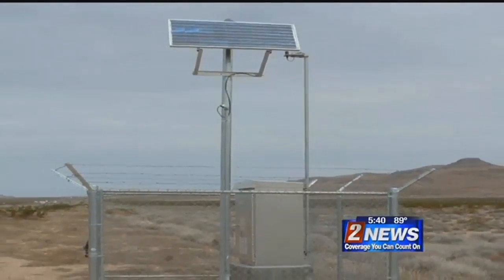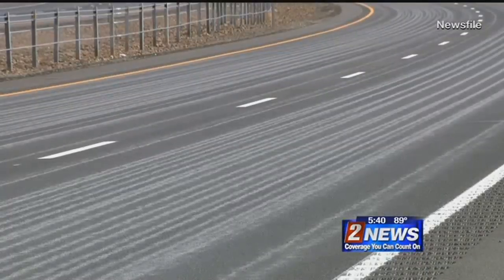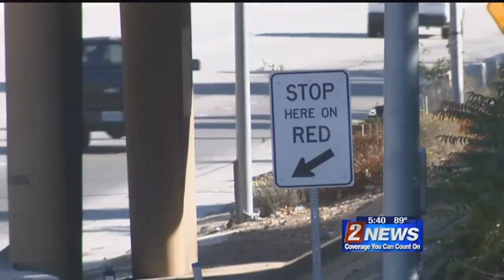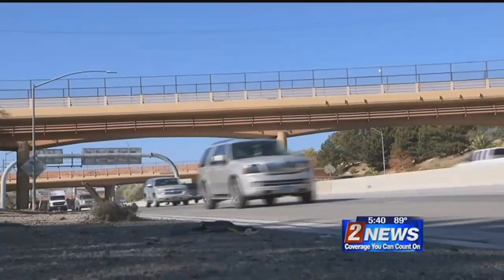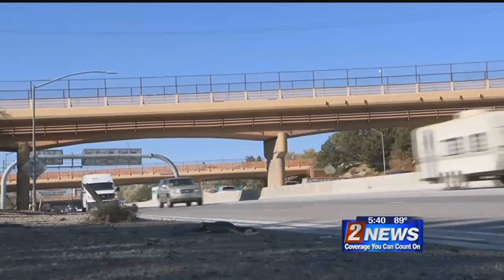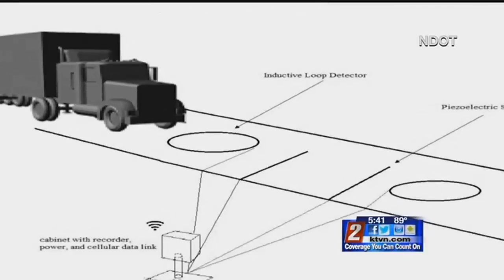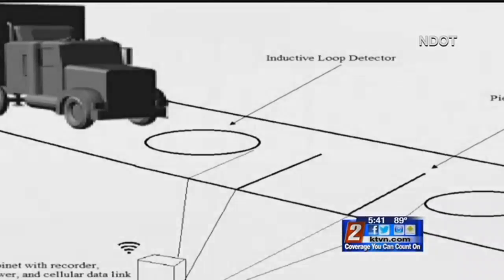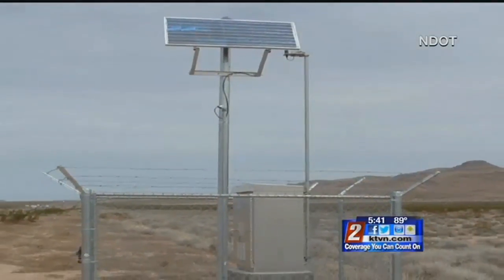Cone Zone: Cold Springs Sensors US-395